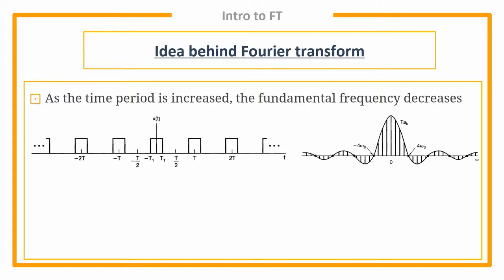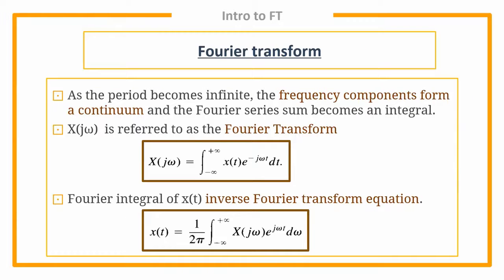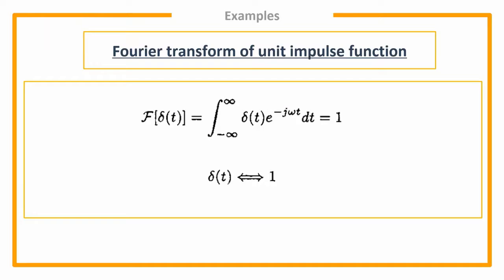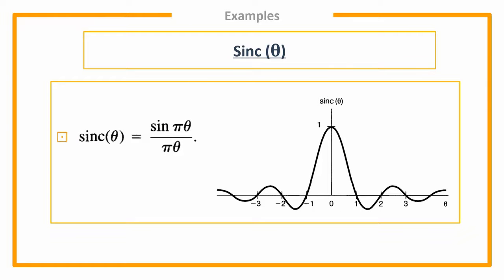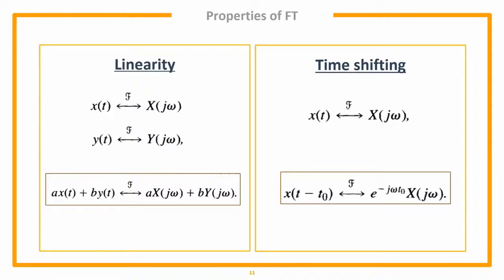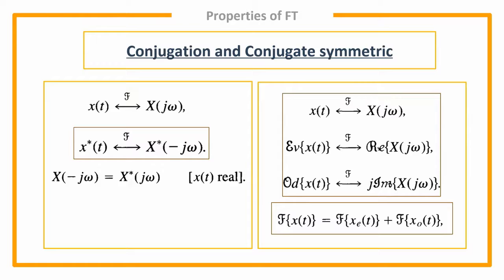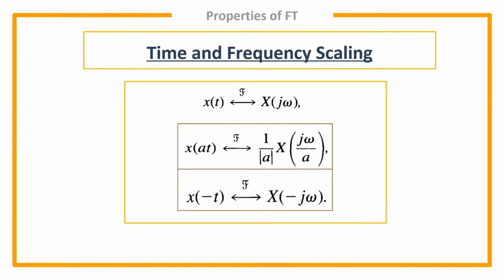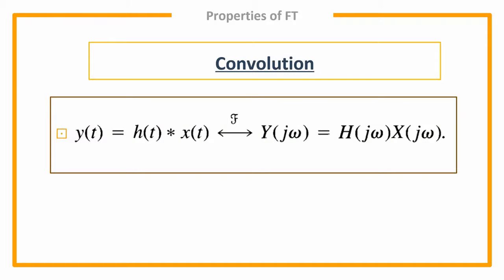5 Fourier Transform